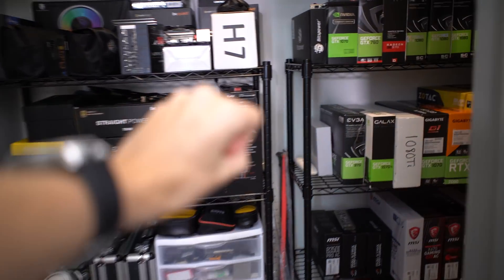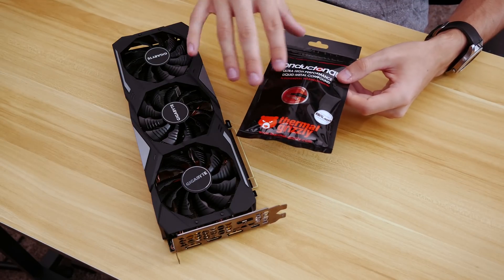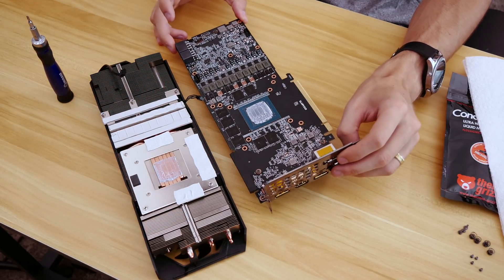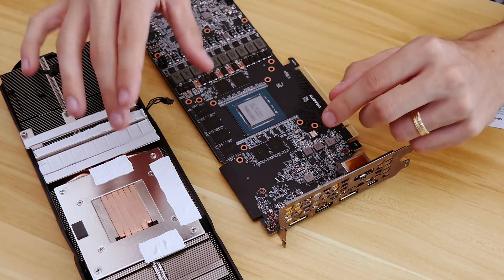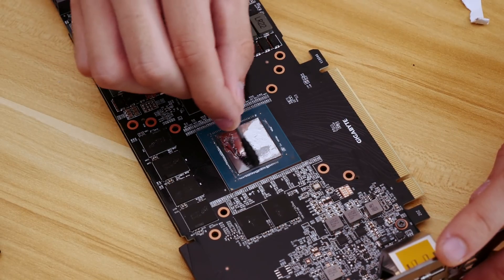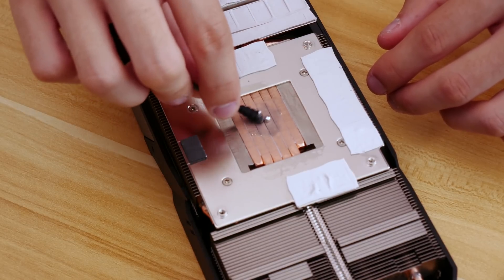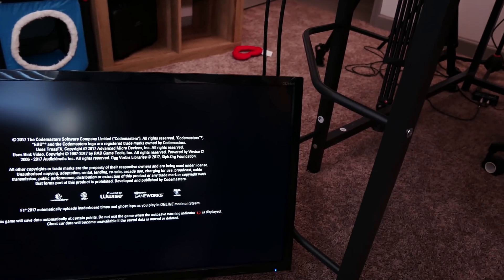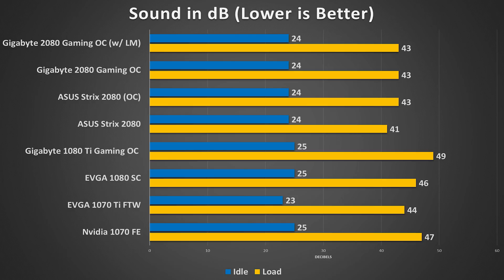Liquid Metal on a Graphics Card?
We've understood for years that Intel's terrible TIM was grounds for user replacement. Liquid metal quickly became the fan favorite for its excellent thermal conductivity properties. However, will this method also work to drop graphics card temperatures by similar margins? We use Gigabyte's RTX 2080 Gaming OC as our guinea pig!

2x Pixio PX275h IPS Monitors